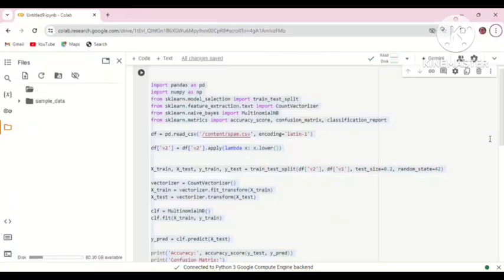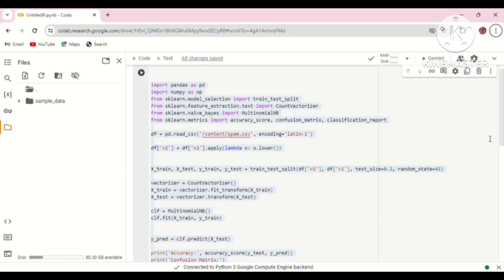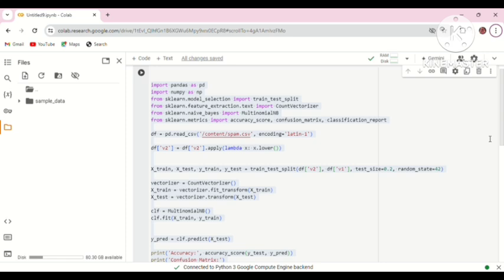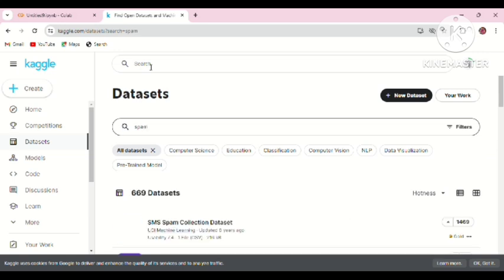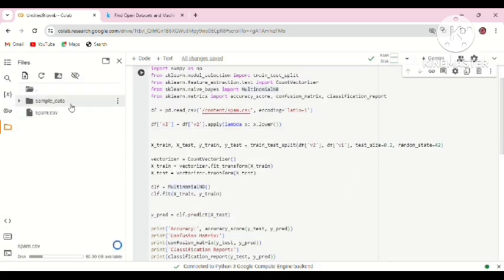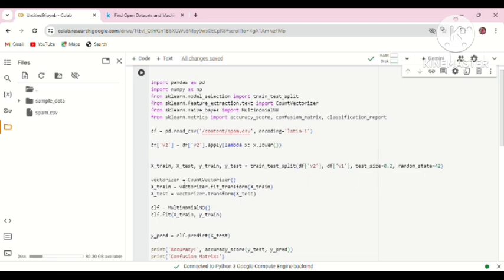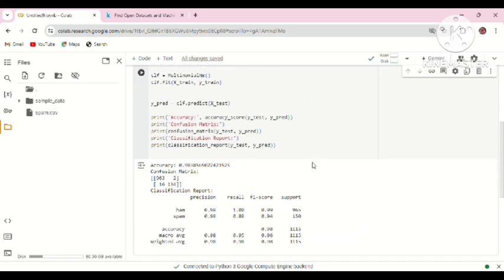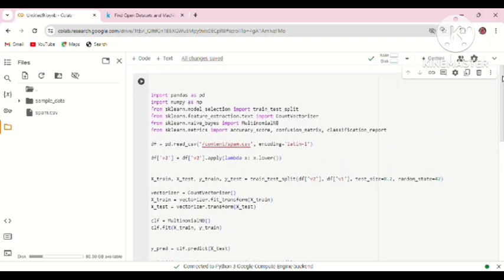spam and ham detection using naive bayes classification.